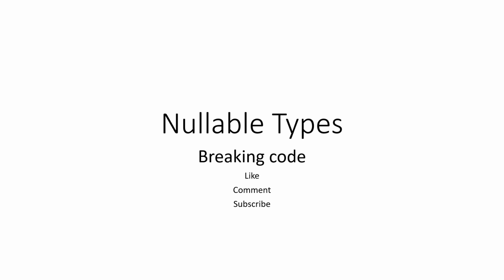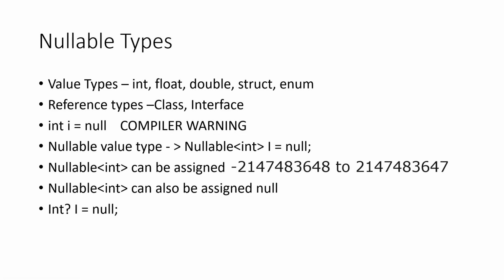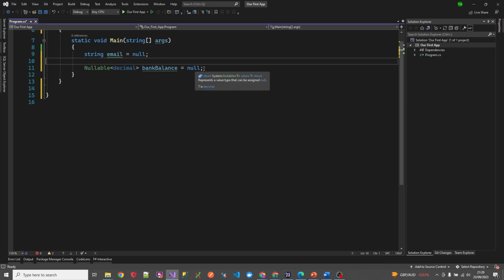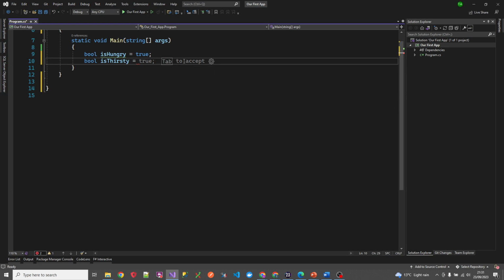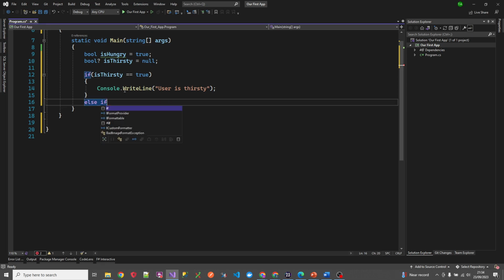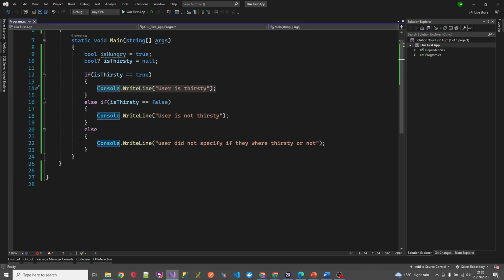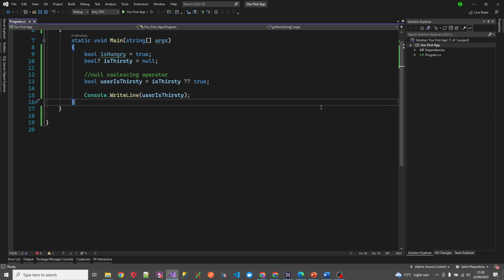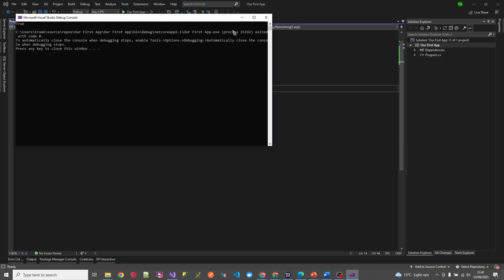Part 7 - C# Tutorial - Nullable Types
1. What are Nullable Types in C#
2. When to use them
3. Null coalescing operator